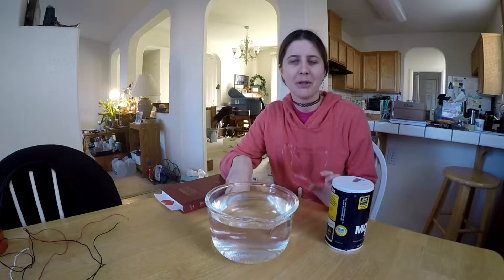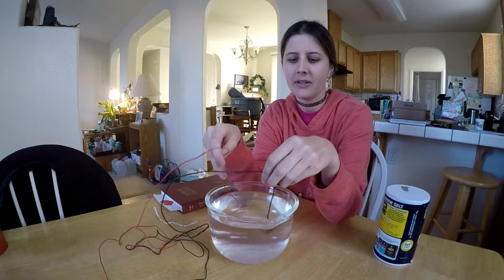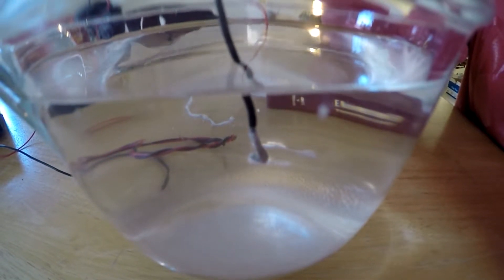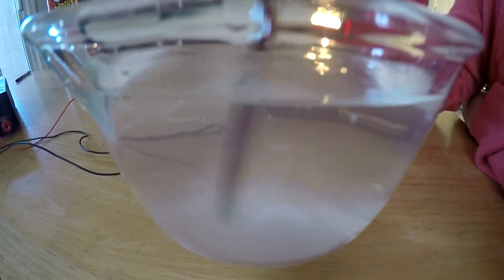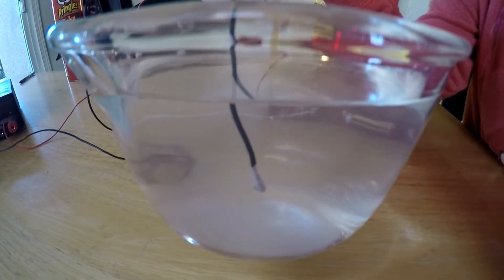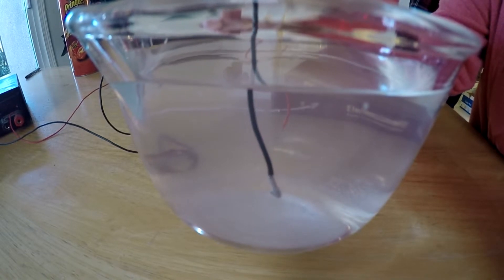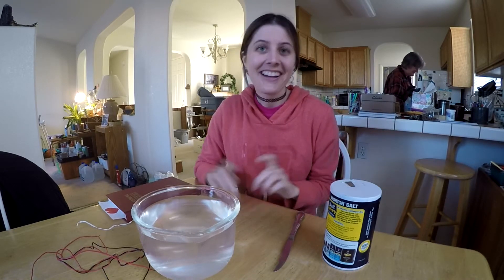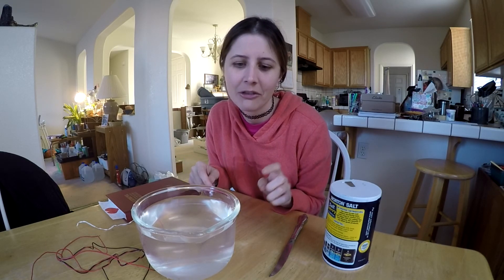Testing For Polarity With The Bubble Test *experiment*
I used a 15V power supply to change the AC current to DC .  After  mixing water and salt. put both electrodes in the salt water and turned on the current.  The negative electrode will produces tiny bubbles. My assistant was Eddie :D